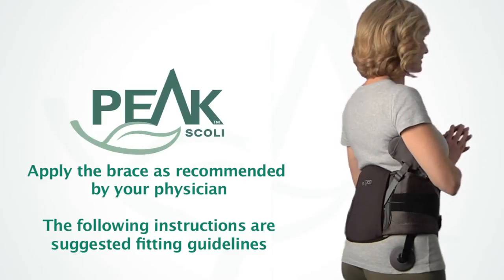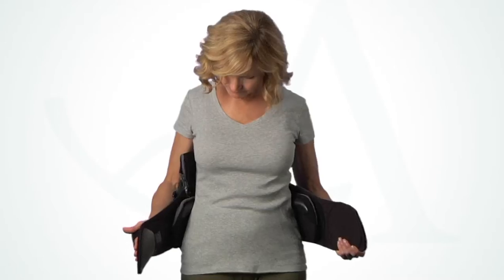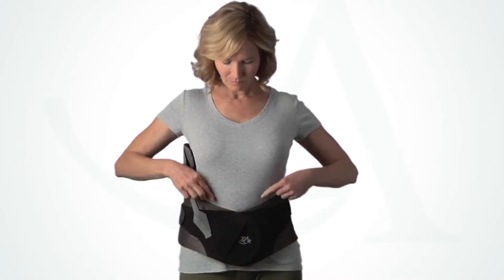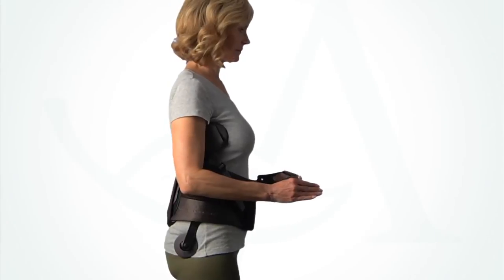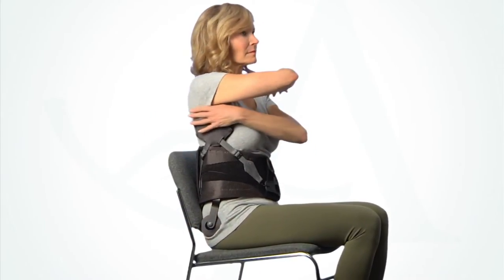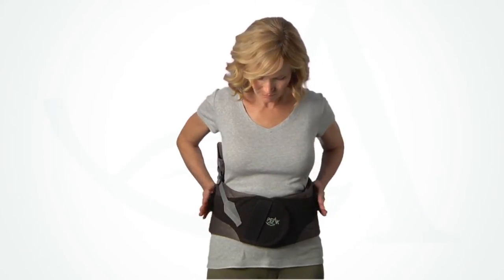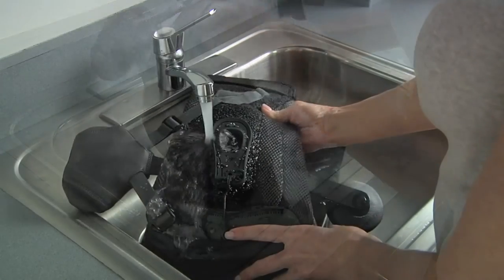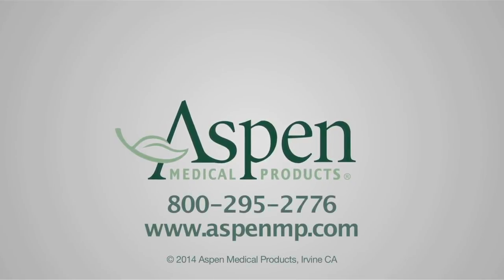Peak Scoliosis Bracing System - Patient Inservice Training Video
The following steps are only general instructions.  Your Peak Scoliosis Bracing System has been adjusted to fit you.  You should not need to adjust the brace further.

*Apply the Peak Scoliosis Bracing System as recommended by your physician.